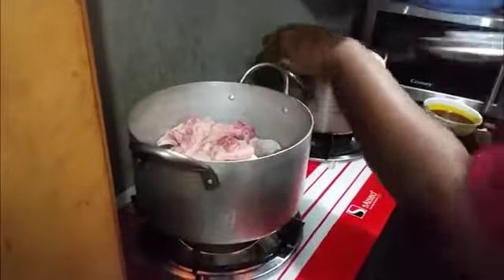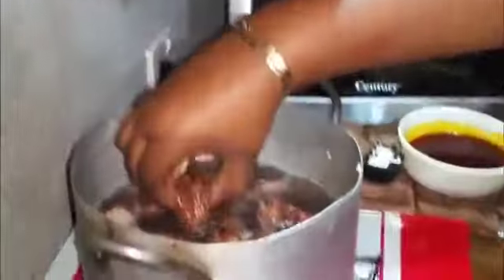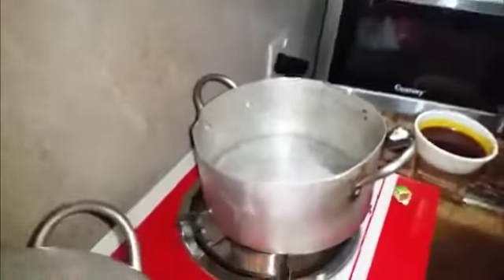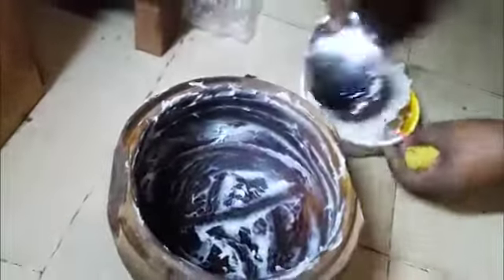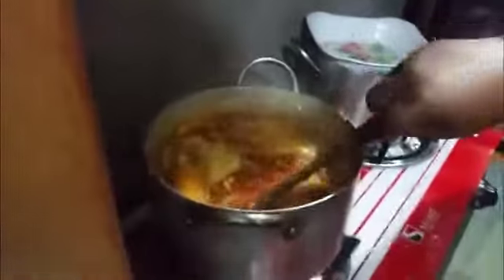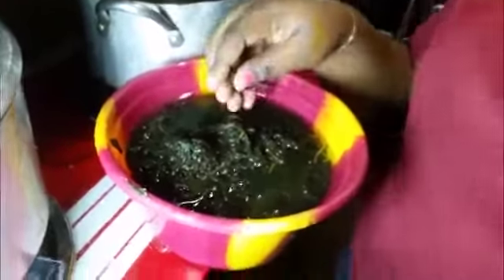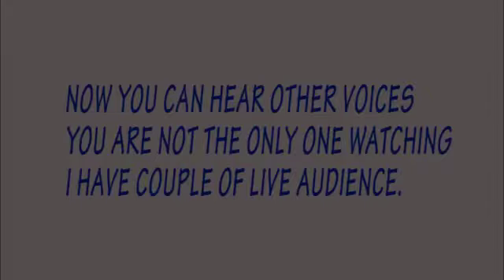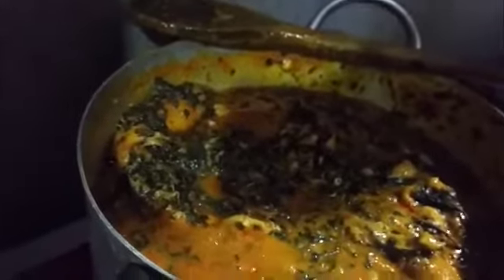BITTER LEAF SOUP RECIPE 👉 COOK WITH ME😋/WORLD SMALLEST KITCHEN🧐